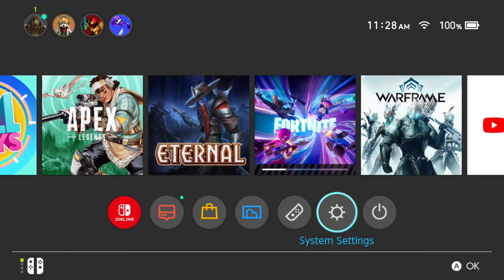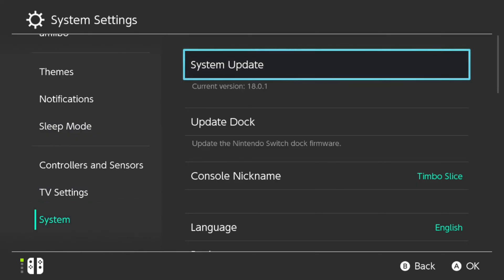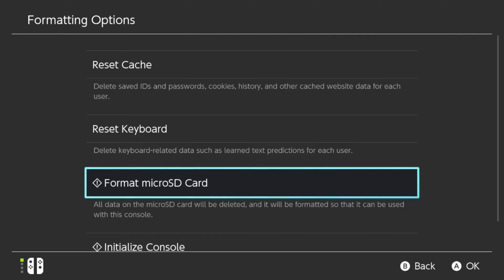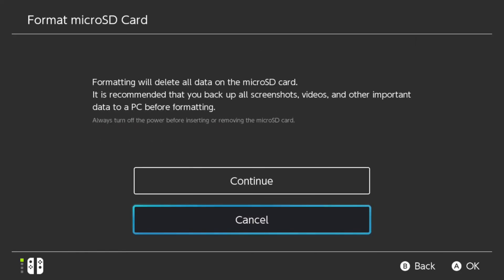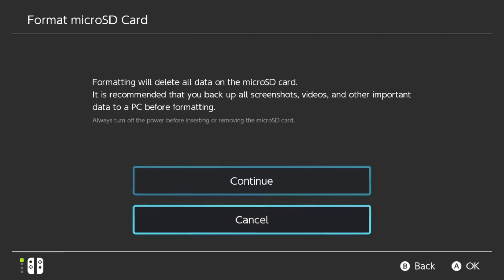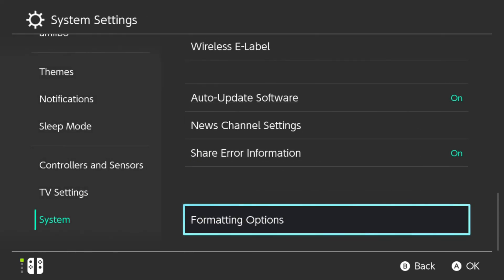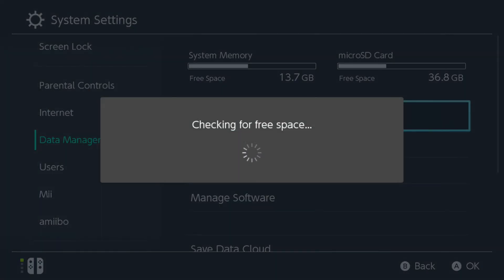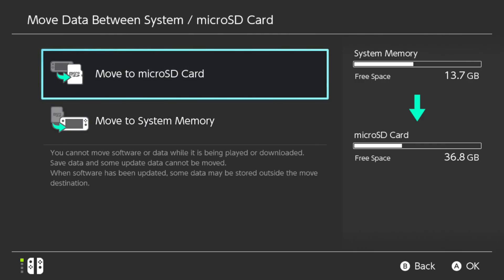How to Format an SD Card on Nintendo Switch After Installing (Easy Tutorial)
To format an SD card on your Nintendo Switch after installing it, follow these steps:

Insert the SD Card: Insert the SD card into your Nintendo Switch.
Navigate to System Settings: From the HOME Menu, select “System Settings.”

Access Formatting Options:
Scroll down the options on the left and select “System.”
Scroll down the options on the right-hand side and select “Formatting Options.”

Enter Your Parental Controls PIN (if prompted).
Format the microSD Card:
Select “Format microSD Card.”

Confirm the formatting by selecting “Continue.”
The console will then restart, and the SD card will be formatted